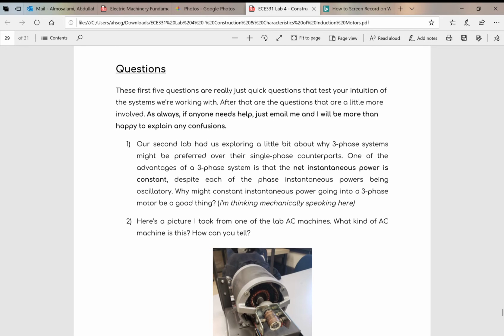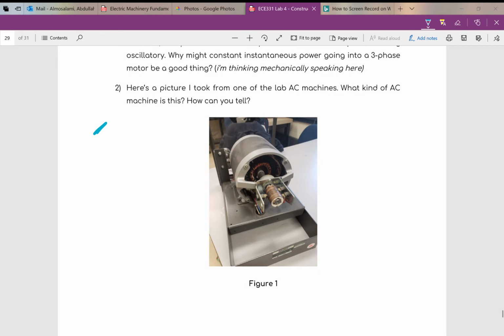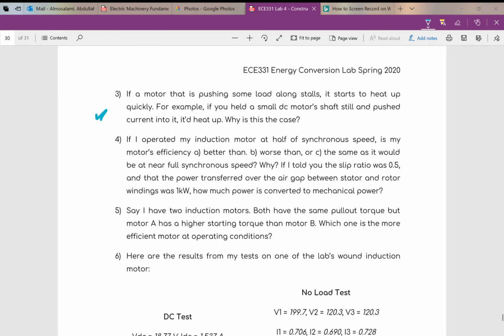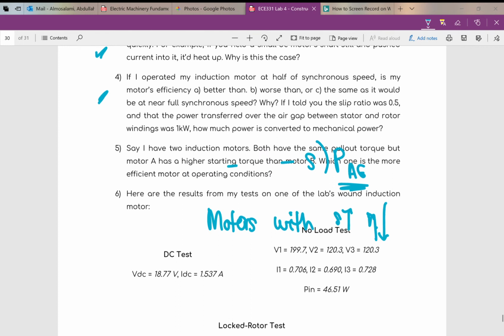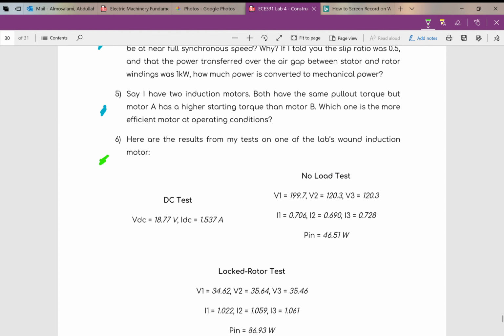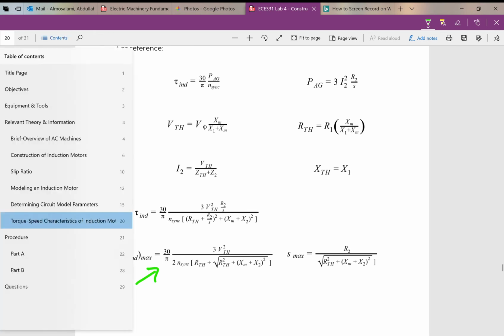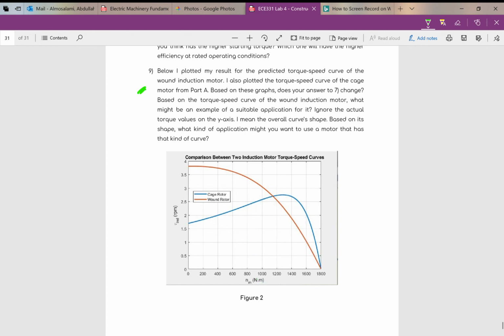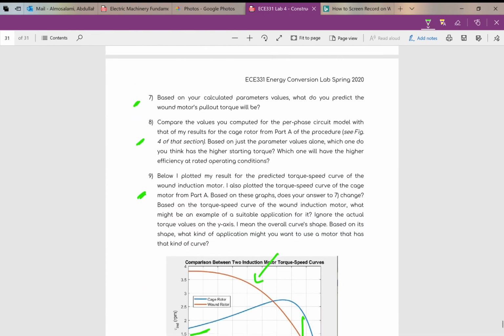Help with Lab 4's Questions